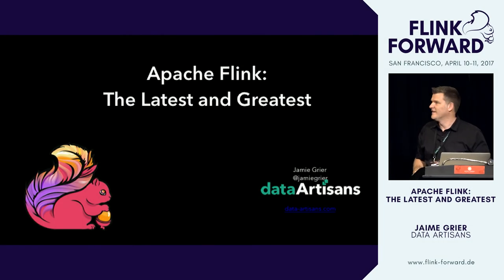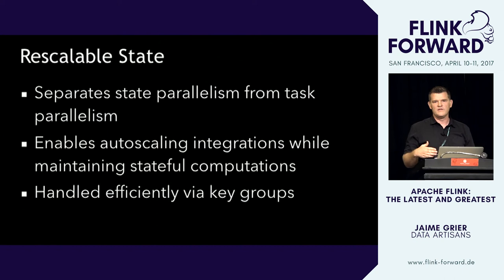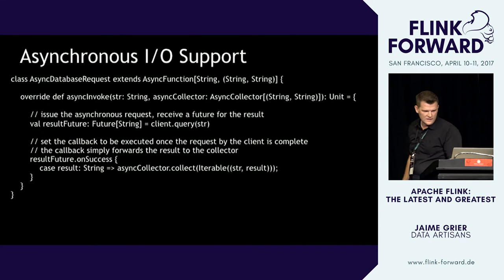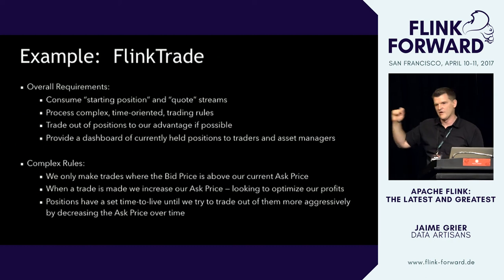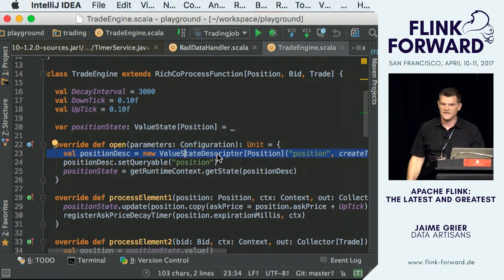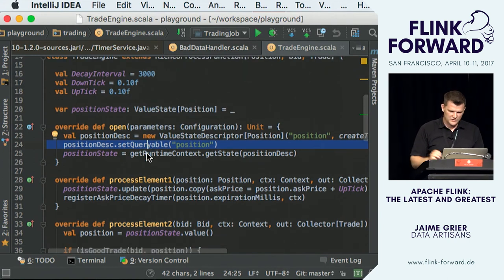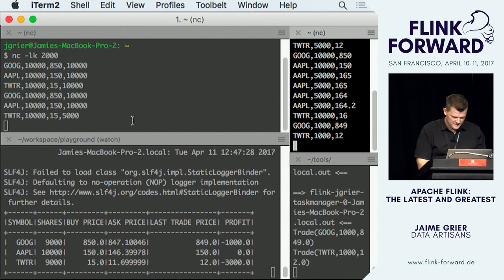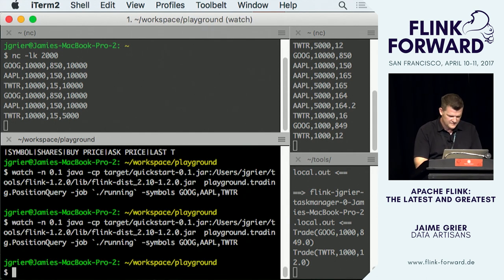Flink Forward SF 2017: Jamie Grier - Apache Flink: The Latest and Greatest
Jamie Grier outlines the latest important features in Apache Flink and walks you through building a working demo to show these features off. Topics may include queryable state, dynamic scaling, streaming SQL, very large state support, and whatever is the latest and greatest in March 2017.